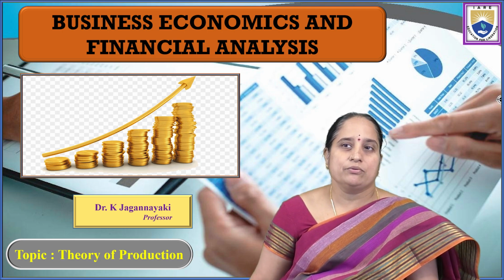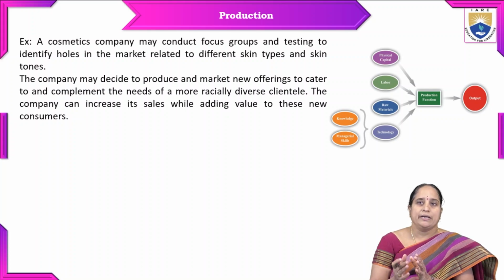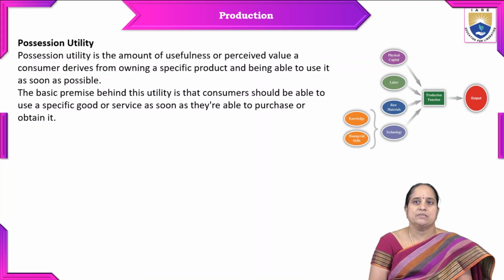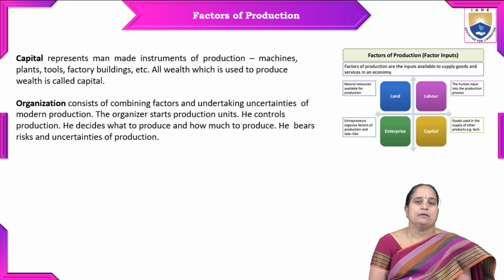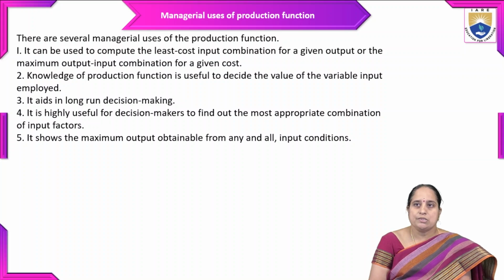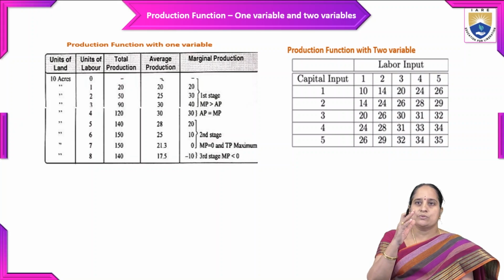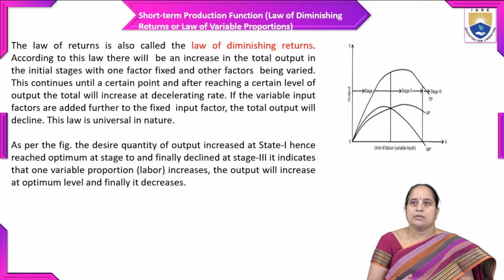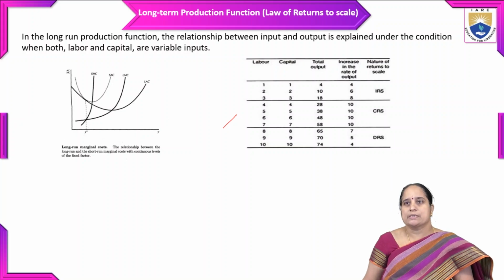Theory of Production by Dr. K Jagannayaki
Theory of Production by Dr. K Jagannayaki | IARE

Telangana, India.